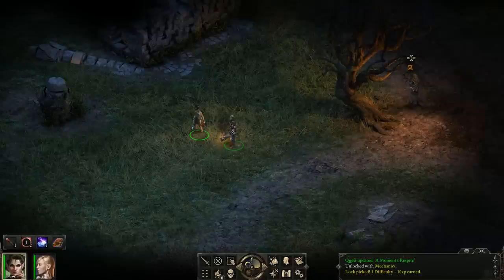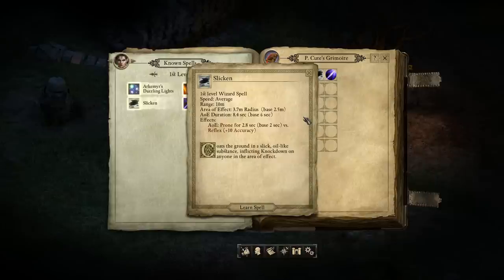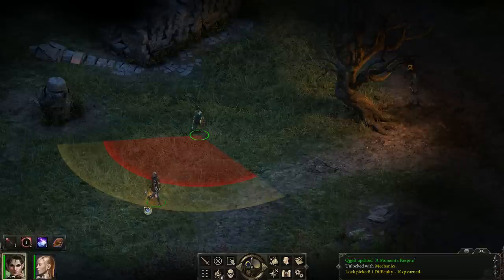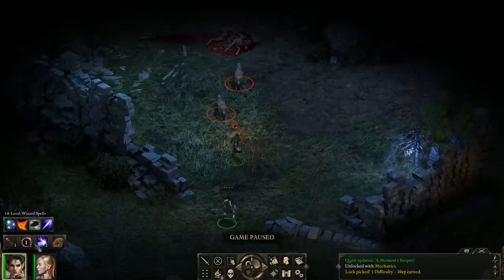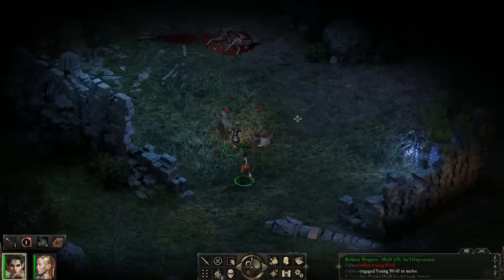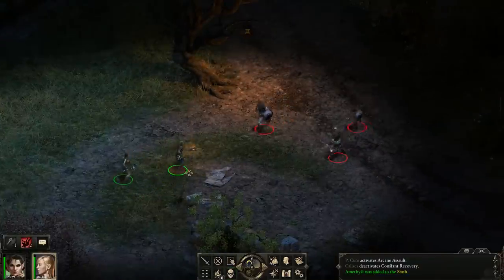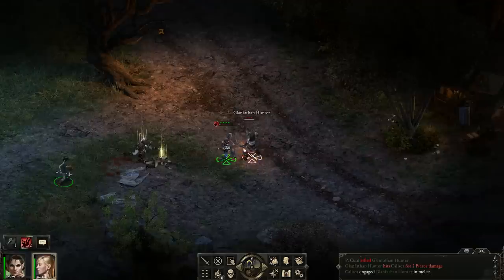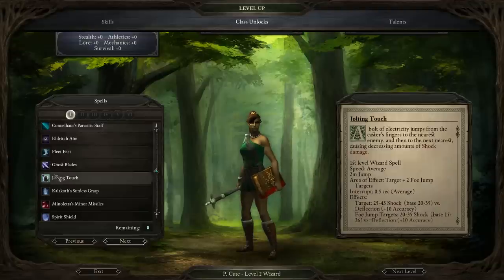Sensuki's Pillars of Eternity Beginner's Guide - The Wizard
When in doubt, keep it real and greasy with Slicken.